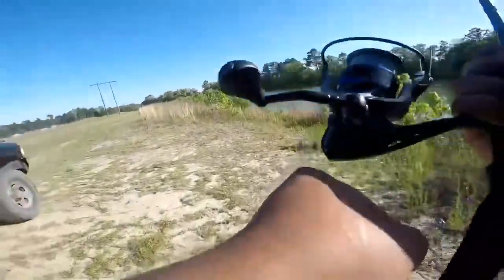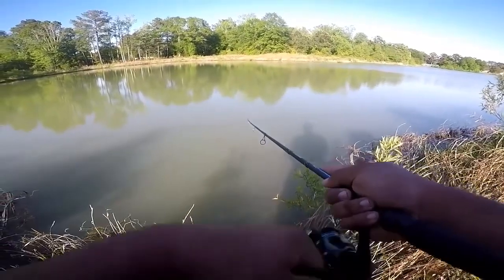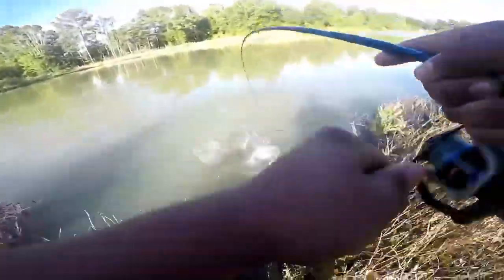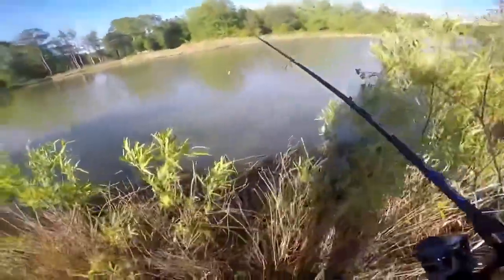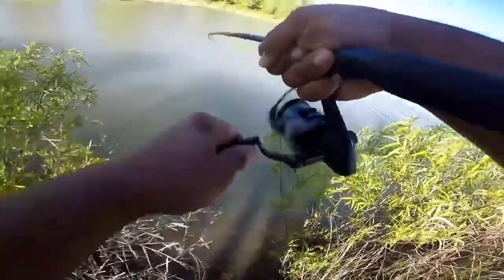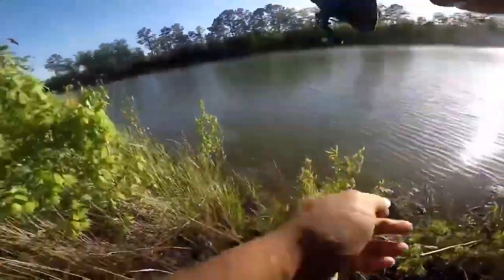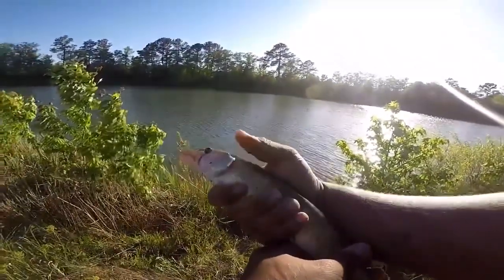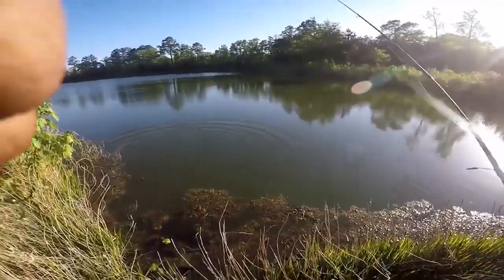Trespassing to Catch Monster Bass(No Cops Called)